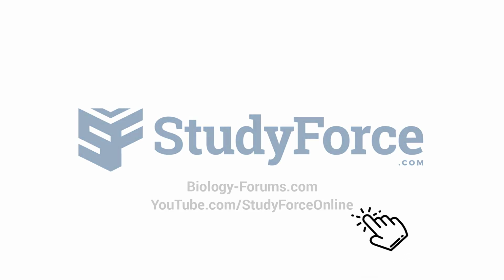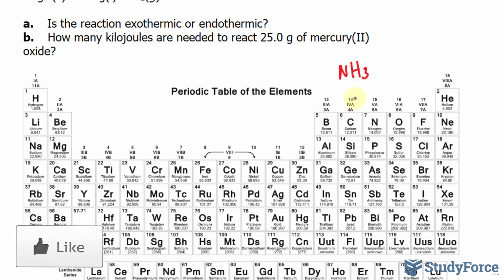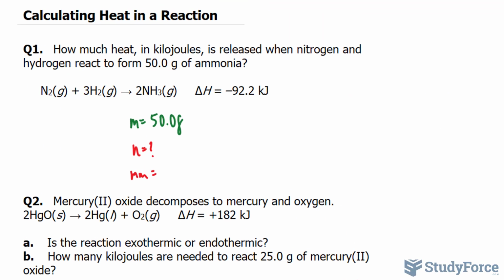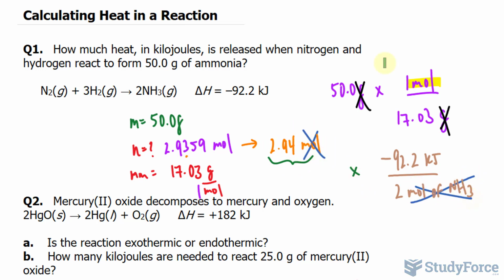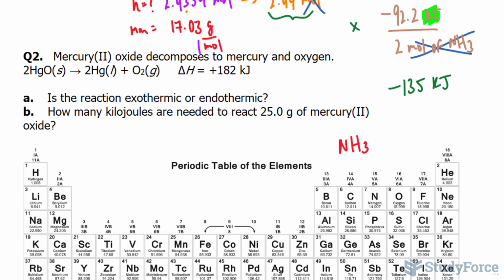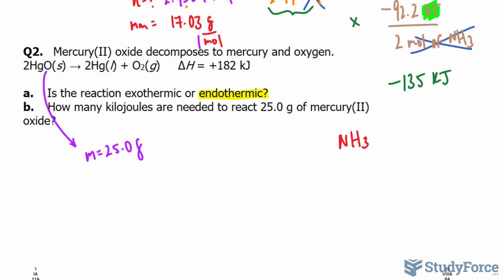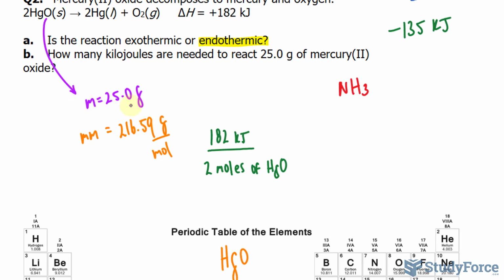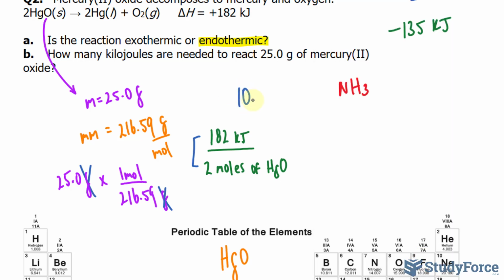Calculating Heat in a Reaction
Q1.   How much heat, in kilojoules, is released when nitrogen and hydrogen react to form 50.0 g of ammonia?

N2(g) + 3H2(g) → 2NH3(g)     ΔH = –92.2 kJ

Q2.   Mercury(II) oxide decomposes to mercury and oxygen.
2HgO(s) → 2Hg(l) + O2(g)     ΔH = +182 kJ

a.    Is the reaction exothermic or endothermic?
b.    How many kilojoules are needed to react 25.0 g of mercury(II) oxide?